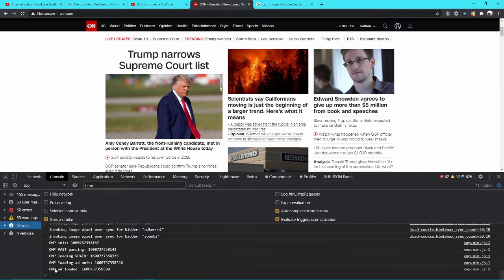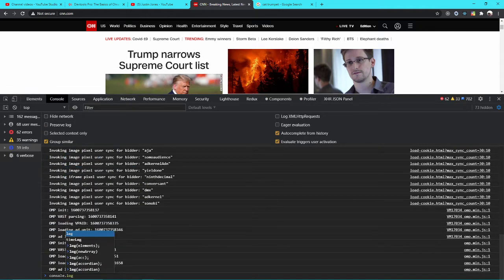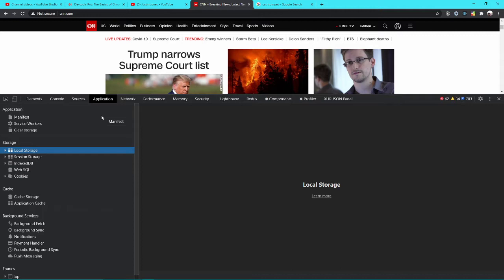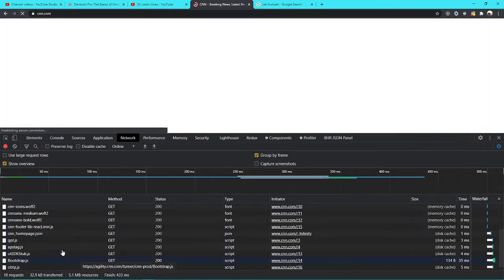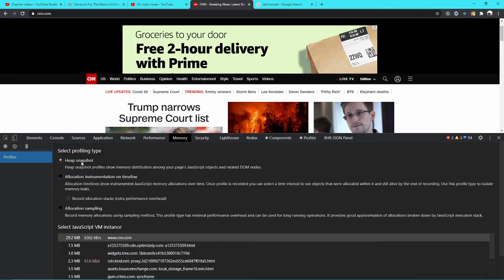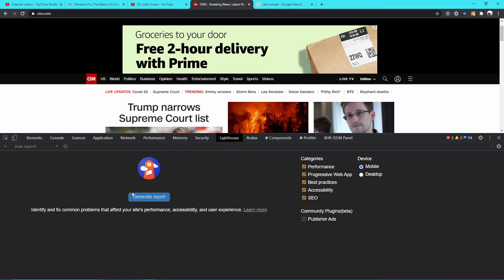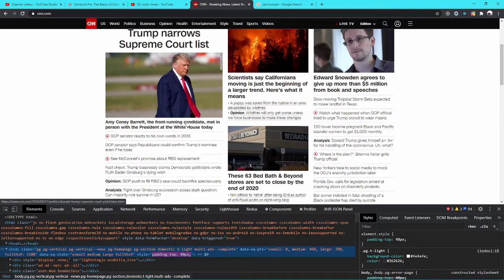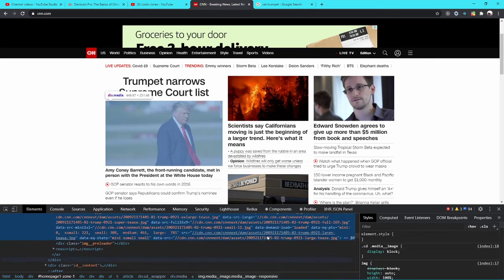Chrome Tools Evaluation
How to use Chrome Tools Inspector